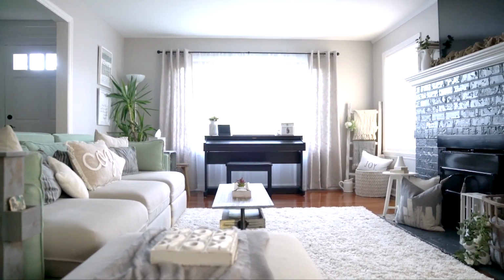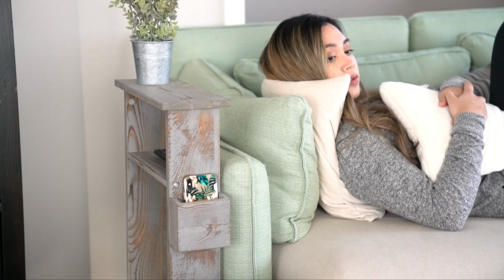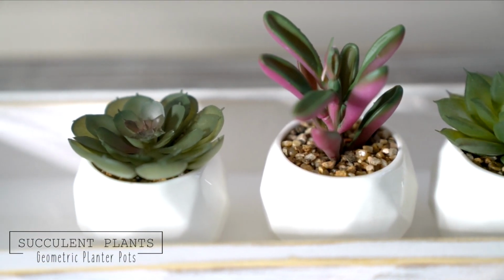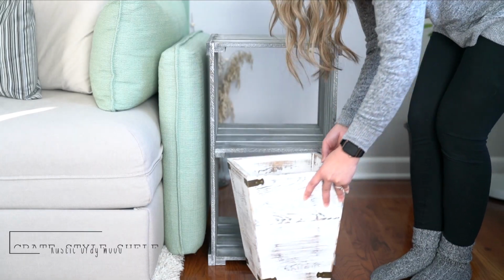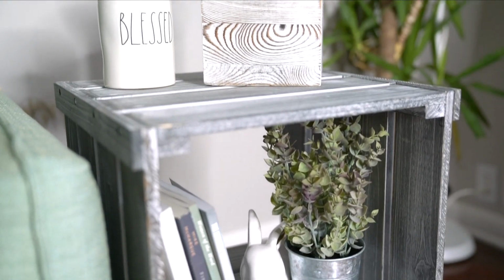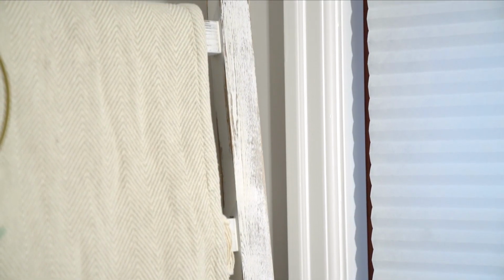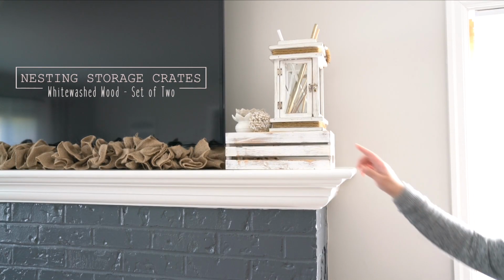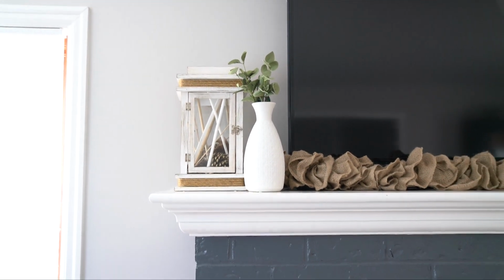LIVING ROOM Decor Ideas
I’m so excited to show you guys my updated living room decor. I finally have a coffee table! Hope you love these ideas. livingroom farmhouse By the way, I still have the same ikea vallentuna couch!

Xo, Livi
P.P.S: I have a bunny who ate my couch lol

*SHOP IT:

—SEATING AREA

— NEAR FIREPLACE

Other products seen in this video:

Beige Throw Blanket
Black/White Throw Blanket
Sheer Curtains
Curtain Rod

Cozy pillow- check in store at hobby lobby!

My phone case
Marble iPad Cover
Marble Laptop Cover
Plant Therapy Essential Oil Diffuser
Plant Therapy Essential Oils

*ABOUT ME:

Hello, My name is Livi and I'm a wifey and a mama of three! This channel is a motherhood lifestyle channel, which means its a sisterhood for all of us moms. Please be considerate, respectful, and kind. I am open to encouraging and respectful advice to myself and others as we are not perfect moms, but moms who are learning every single day. Thank you for visiting, have fun, and let’s be friends!

Let’s be friends on instagram!

*SHOP MY BRAND PARTNERS:

Cameras I use:
Sony A7RII
Sony 55mm Prime Lens
Sony Zoom Lens